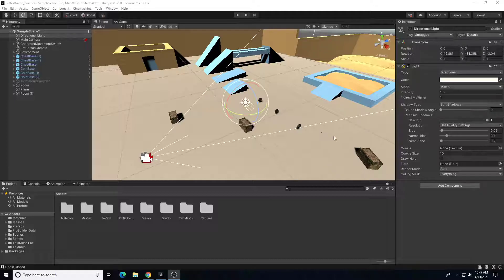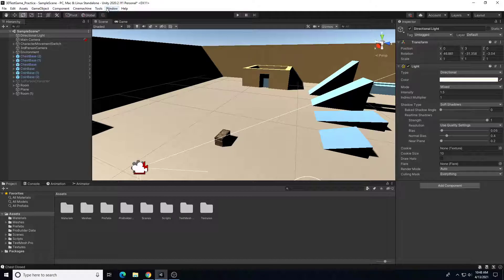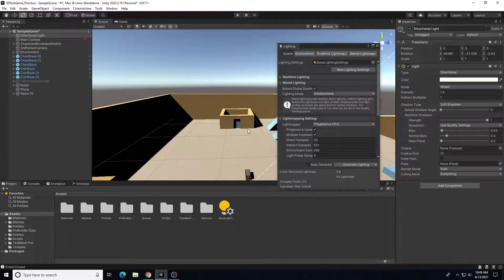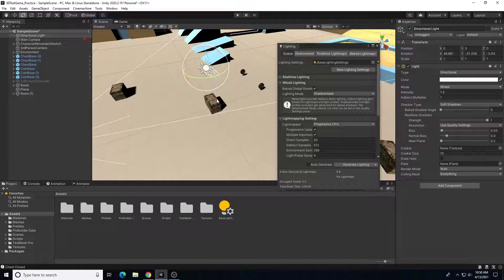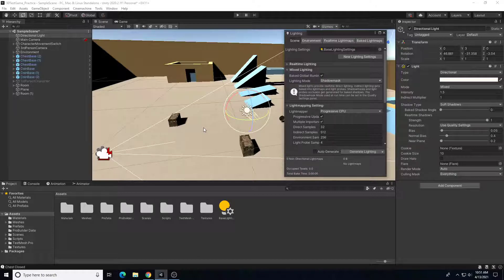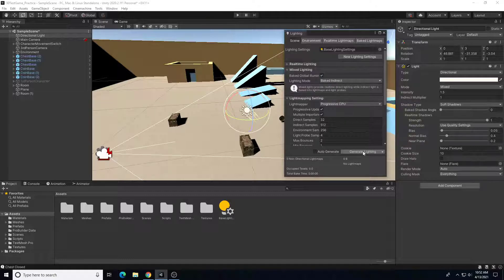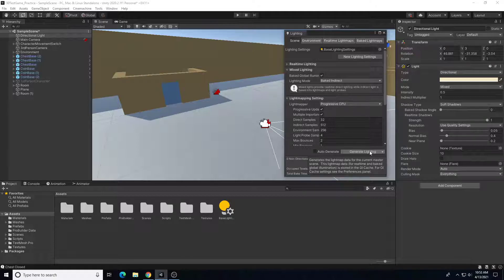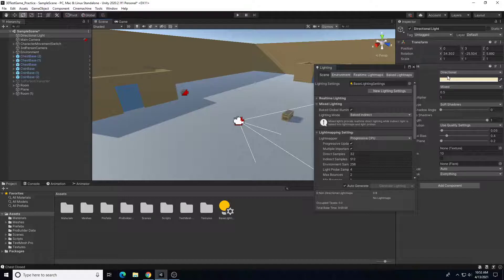Unity 3D Global Illumination And Baked Lighting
This video demonstrates how to edit the lighting within Unity to add global illumination and baked lighting.